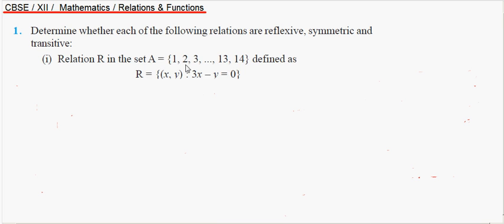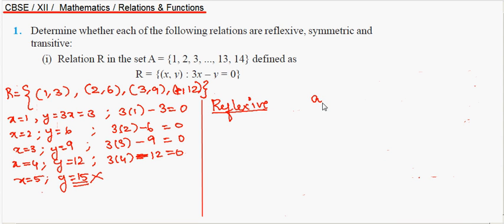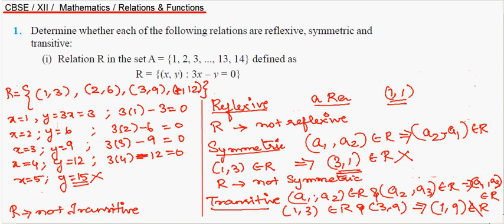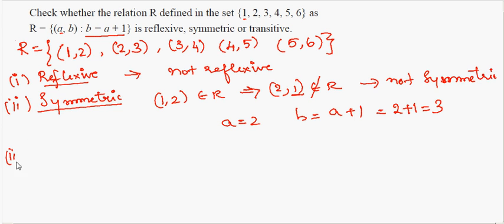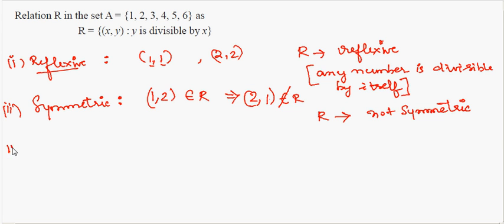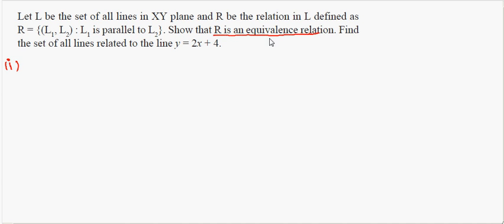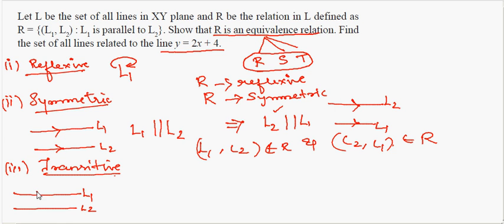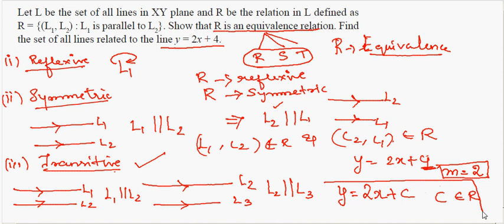eTuitions CBSE Class XII Maths Relations and Functions Part 3